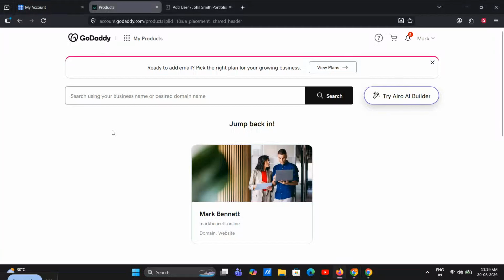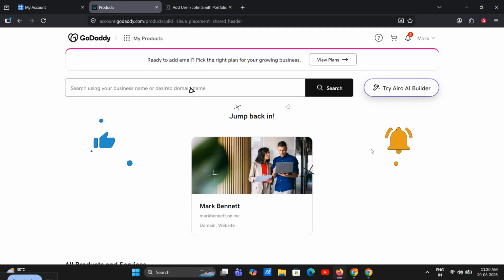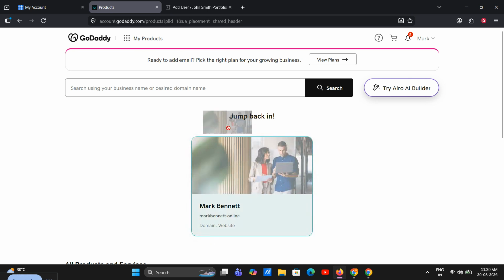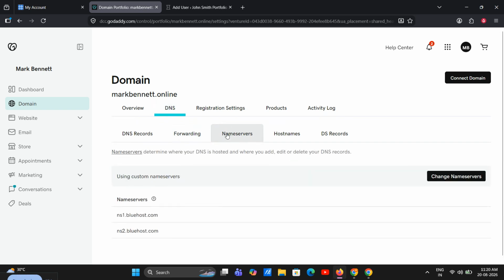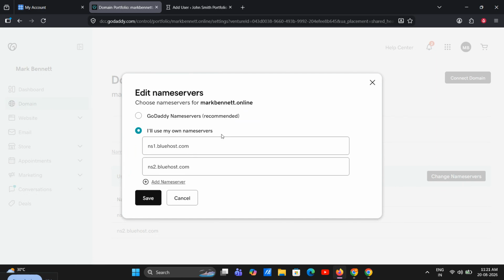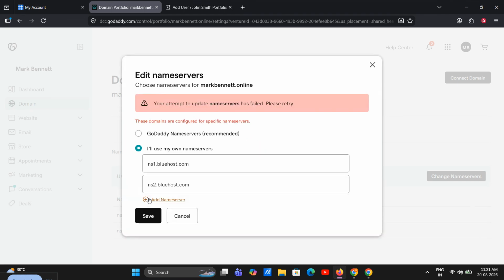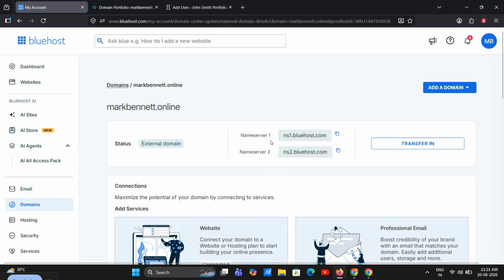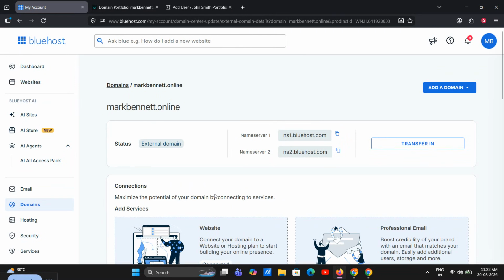How To Setup GoDaddy Domain On Bluehost Name Servers (Easy Guide)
Learn how to connect a GoDaddy domain to Bluehost by updating your nameservers step by step. This easy guide shows you exactly where to find the DNS settings, how to enter Bluehost nameservers, and what to expect during propagation.

🕚Timestamps:
0:00 Intro
0:16 Log In To GoDaddy And Open Your Domain Settings
0:48 Change DNS Nameservers To Custom Nameservers
1:22 Enter Bluehost Nameservers And Save Changes
1:52 Check The Domain In Bluehost
2:11 Wait For Nameserver Propagation

✍️What You'll Learn In This Video:
• How To Log In To GoDaddy And Open Domain Settings
• How To Find DNS And Nameservers In GoDaddy
• How To Add Bluehost Nameservers Manually
• How To Save Domain Changes In GoDaddy
• How To Check Domain Connection Status In Bluehost
• How To Understand Nameserver Propagation Time
• How To Connect A GoDaddy Domain To Bluehost Correctly

• Don’t make extra DNS changes while propagation is still updating.
• If the domain does not connect right away, wait the full 24 to 48 hours.
• Make sure you are editing the correct domain inside your GoDaddy account.

bluehost, godaddy, nameservers, dns, domain setup, connect domain, website hosting, web hosting tutorial, bluehost tutorial, godaddy tutorial, domain nameservers, how to set up domain, hosting setup, dns settings, website connection